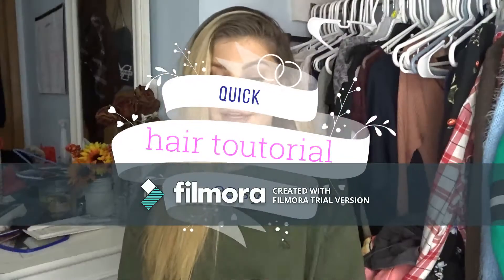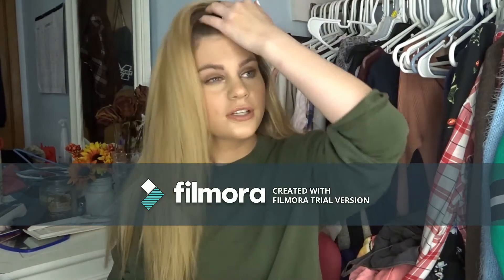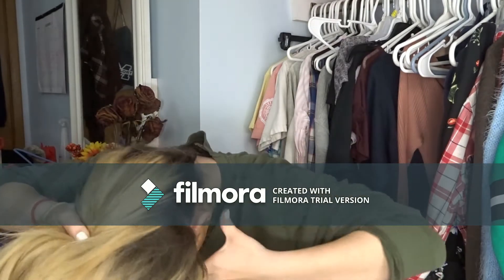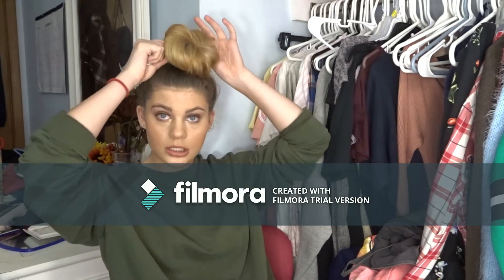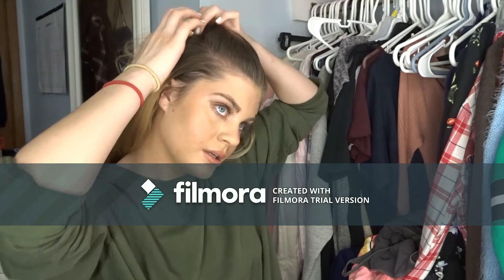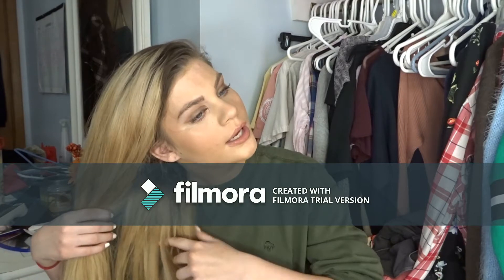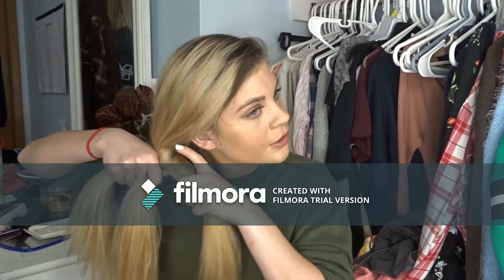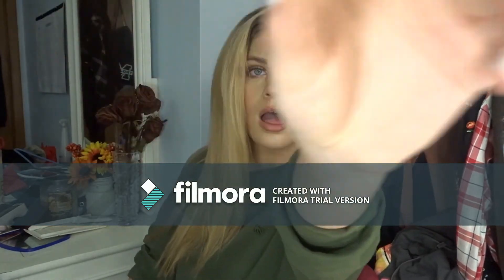quick and easy hair toutorial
this is a bun toutorial
a half up half down pony tail
and a side braid